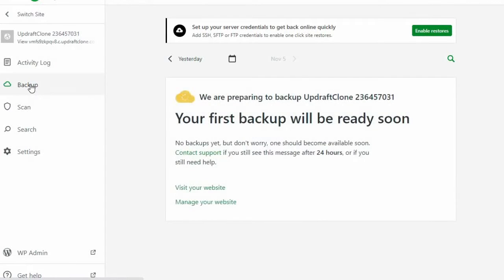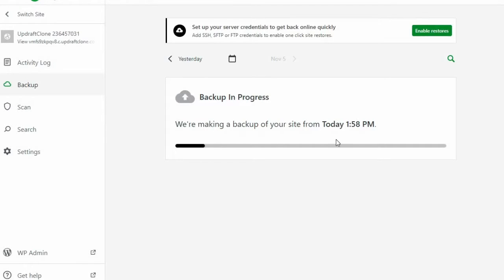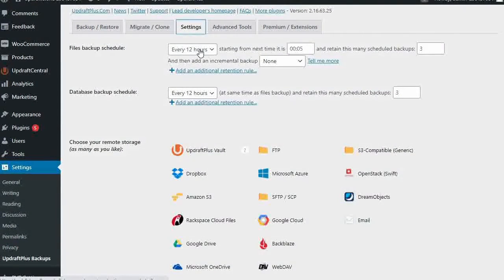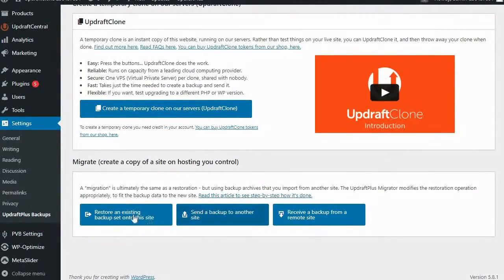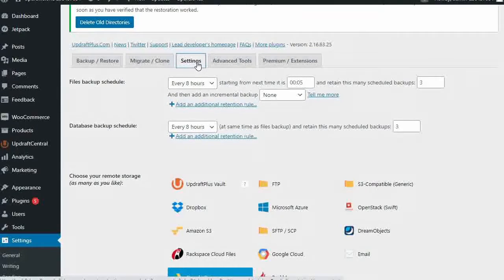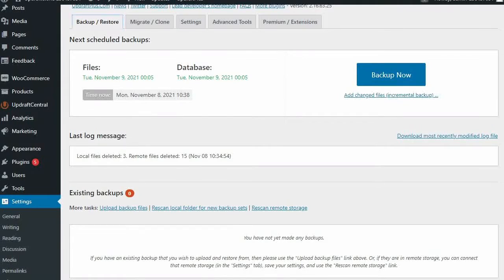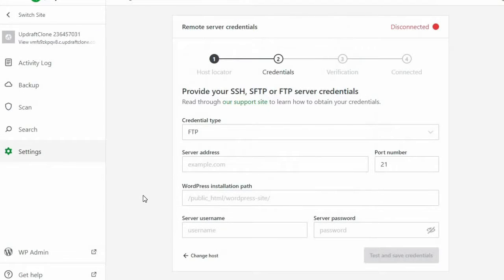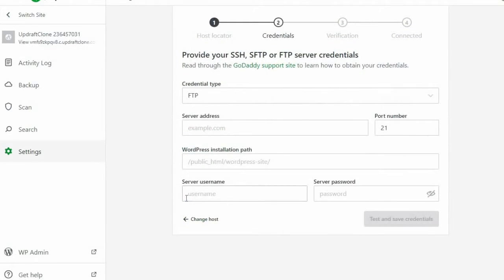UpdraftPlus vs Jetpack: Which is the best WordPress backup plugin?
Two of the most popular WordPress backup plugins go head to head. Find out which one comes out on top in this review.